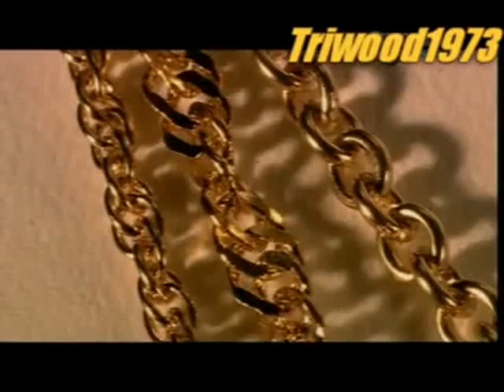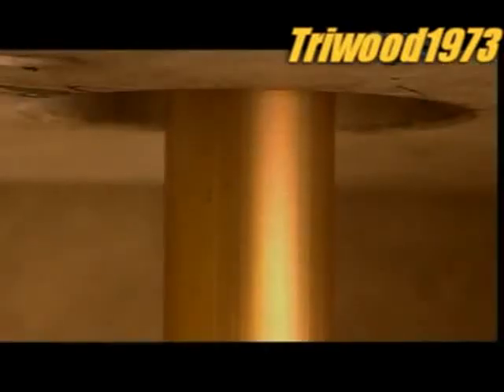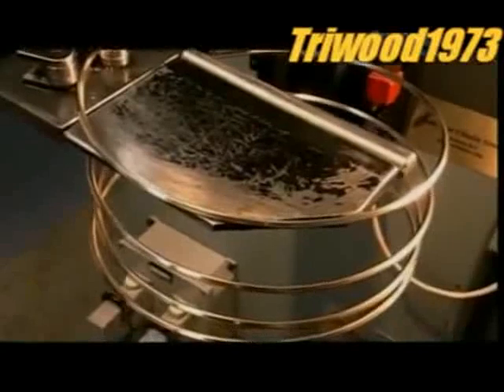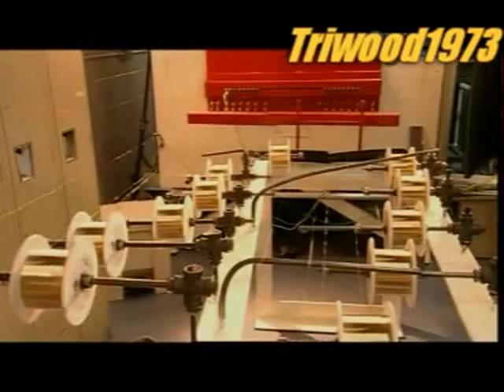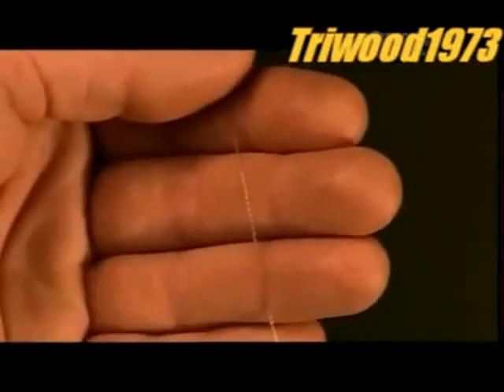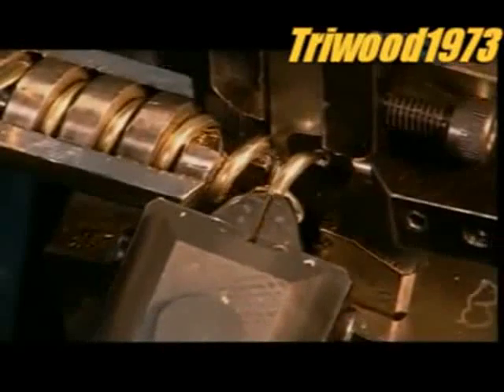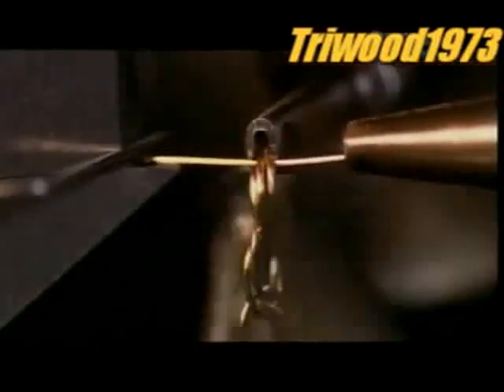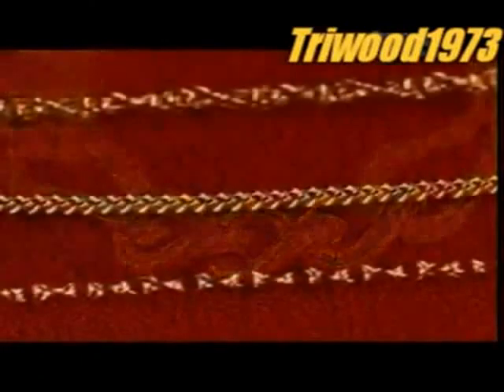صناعه سلاسل الذهب